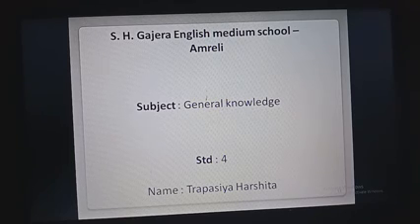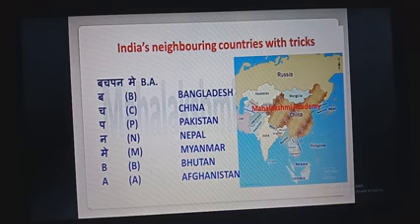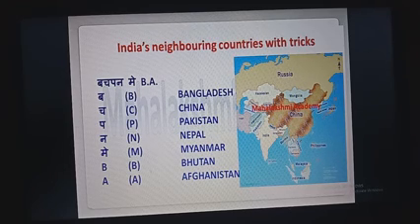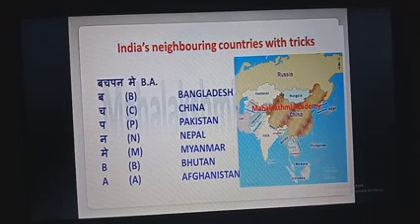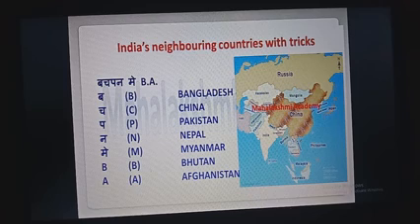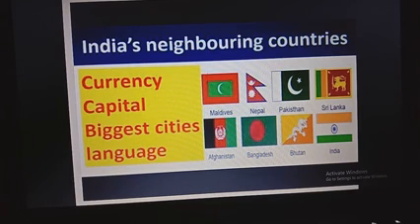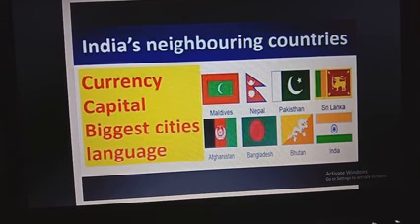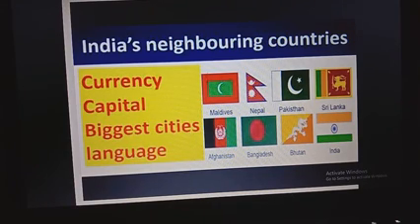std :- 4th (EM)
sub :- GK